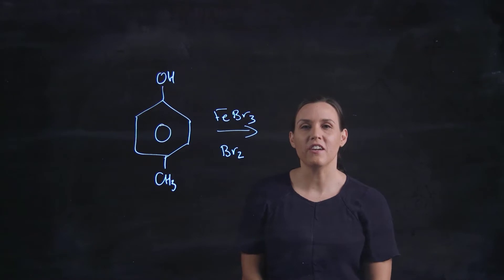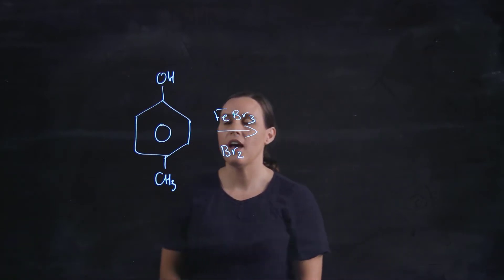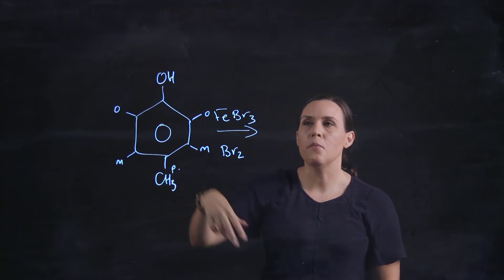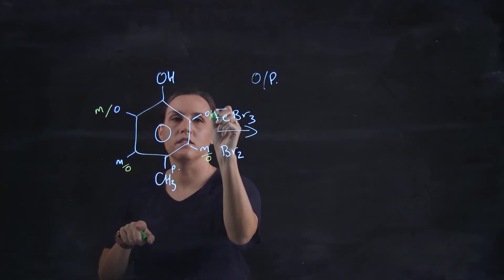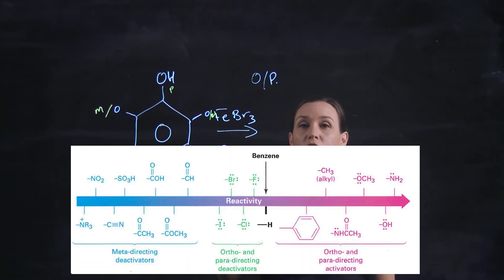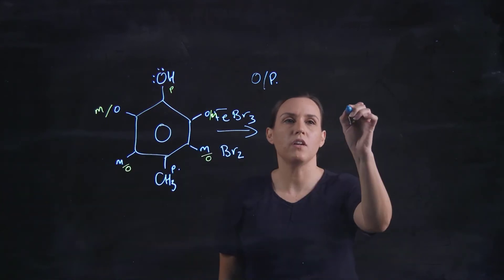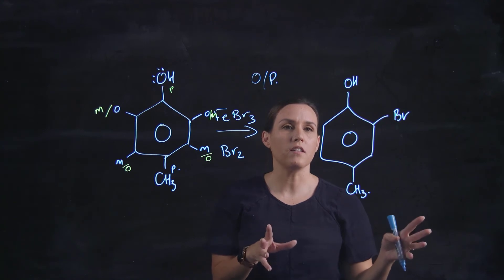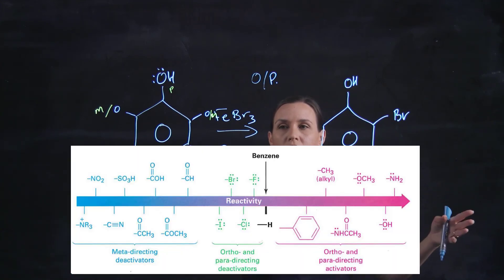Disubstituted benzene - reactivity and predicting major product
This lightboard video looks at a disubstituted benzene and how to predict the major product by looking a the substituents and their reactivity.